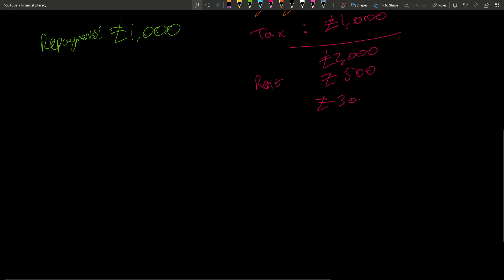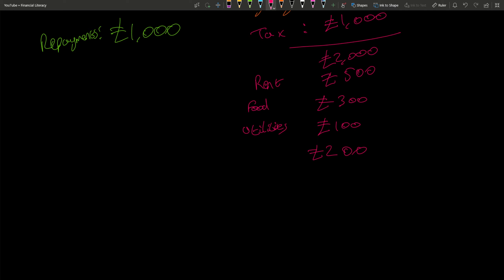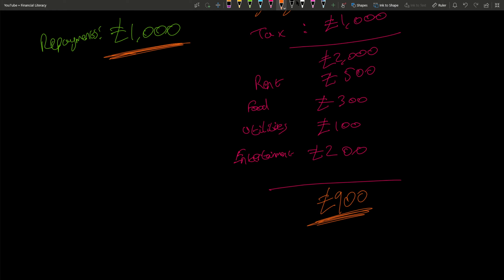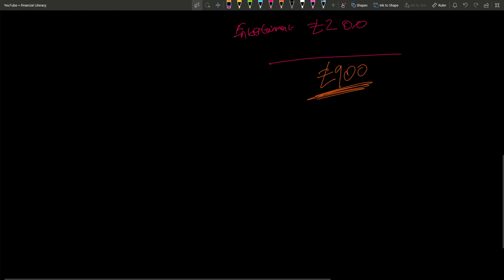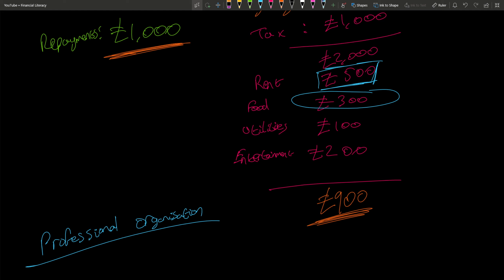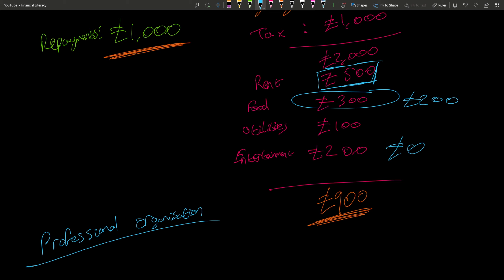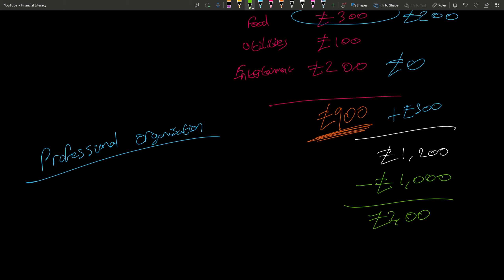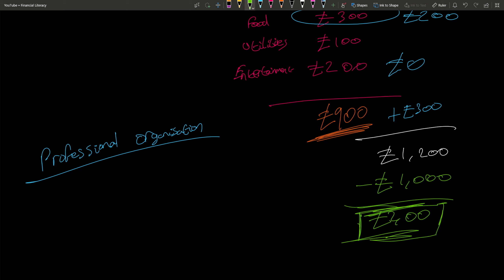Credit Counseling | DEBT | Finance & Economics